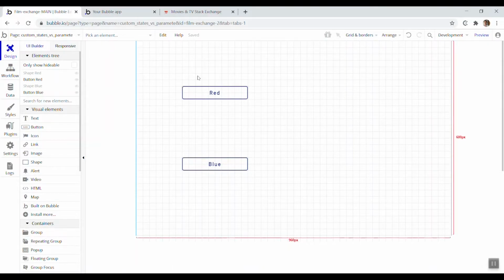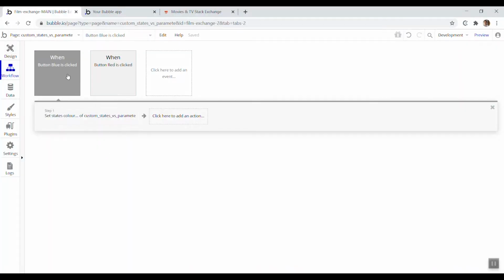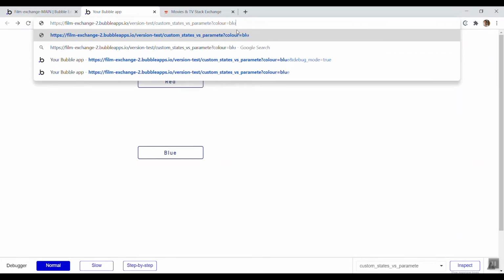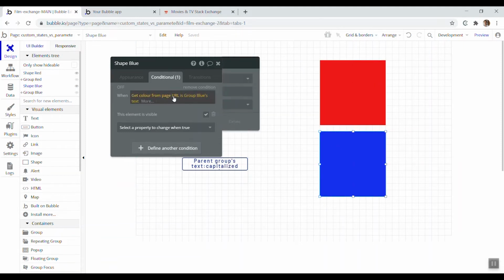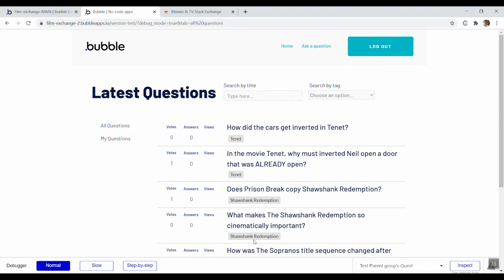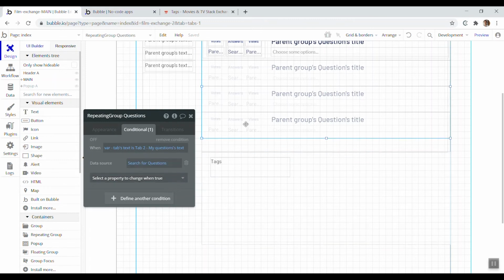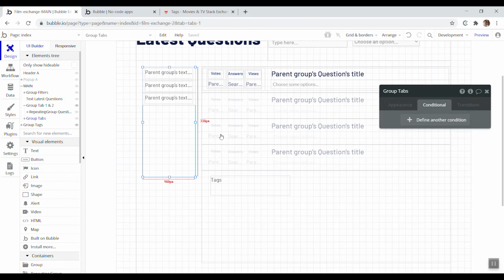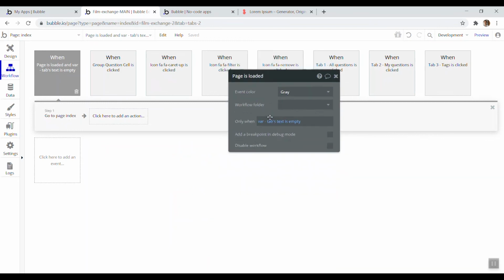URL parameters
00:00 Understanding custom states
09:22 Understanding URL parameters
18:27 Creating a tabbing system with URL parameters
20:43 URL encoding
21:44 Referencing parameter values
24:50 Collapsing groups
32:55 Fine-tuning
35:30 Accounting for empty URL parameters